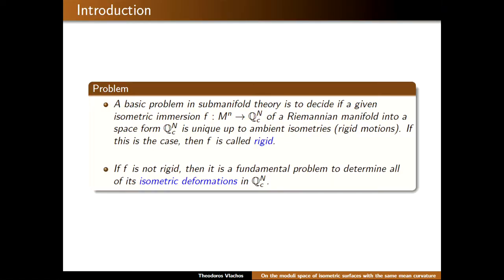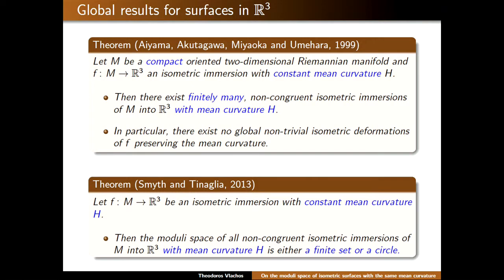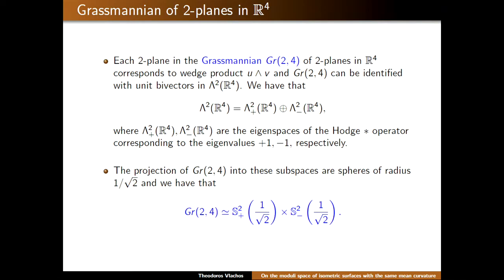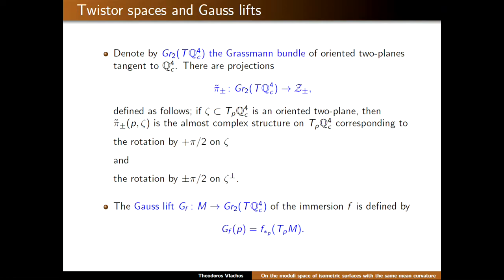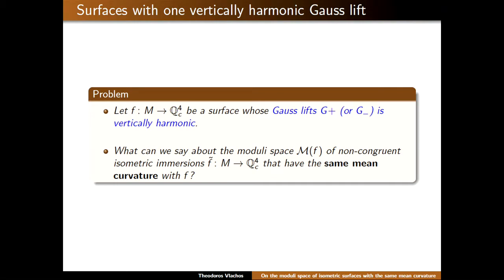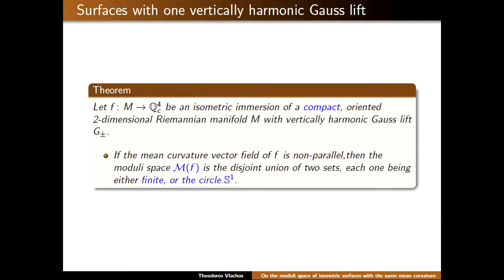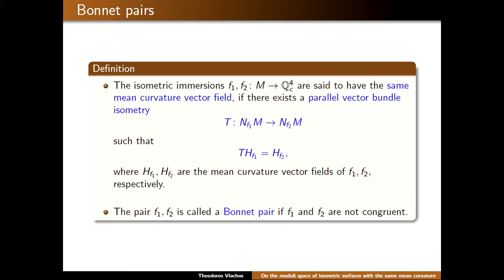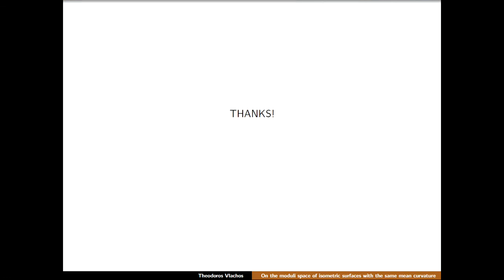31º CBM - Geometria Diferencial - Theodoros Vlachos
31º CBM - Geometria Diferencial - Theodoros Vlachos

Theodoros Vlachos
On the Moduli Space of isometric surfaces with the same mean curvature in 4-dimensional space forms

Coordenadores: Davi Maximo (U. Penn), Jorge Lira (UFC) e Walcy Santos (UFRJ)

IMPA, Rio de Janeiro, 30 de Julho a 05 de Agosto de 2017

O Colóquio Brasileiro de Matemática (CBM) é a mais abrangente reunião científica da comunidade matemática brasileira. Realizado bianualmente desde 1957, conta com a participação de alunos de graduação e pós-graduação de todo o país, além de grandes pesquisadores brasileiros e estrangeiros, de grande renome internacional. Esta edição comemora o aniversário de 60 anos, sem interrupção, de existência dos Colóquios Brasileiros de Matemática, com sucesso vertiginoso em cada edição.

Realizado bianualmente desde 1957, conta com a participação de alunos de graduação e de pós-graduação de todo o país

O 31º CBM é parte das atividades do Biênio da Matemática 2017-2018 Gomes Souza, uma homenagem a um dos pioneiros na pesquisa matemática no Brasil, o político maranhense Joaquim Gomes de Souza (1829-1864), popularmente conhecido por Souzinha. O Biênio é uma enorme contribuição à promoção de intercâmbio científico, atraindo para nosso país muitos dos melhores especialistas internacionais da área.

Trata-se de uma oportunidade para a divulgação dos resultados alcançados pela Matemática brasileira, da qual se beneficia toda comunidade. Além de ajudar no desenvolvimento de projetos já existentes, o Biênio funcionará como porta de entrada para criação de novas pesquisas e programas na área da Matemática.

É uma chance histórica para promover a disseminação da Matemática e sua relevância na sociedade. Para isso, o IMPA está programando um conjunto de iniciativas (seminários, workshops, festivais e outros) a serem realizadas ao longo de 2017 e 2018, tendo como público-alvo a sociedade como um todo, o universo escolar e universitário e a comunidade científica.